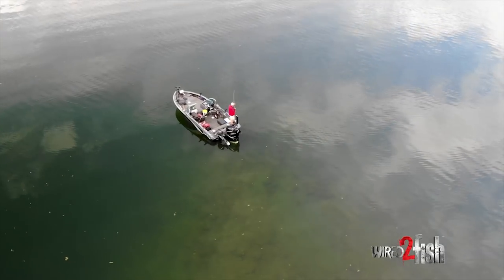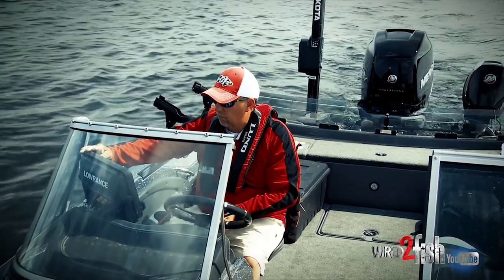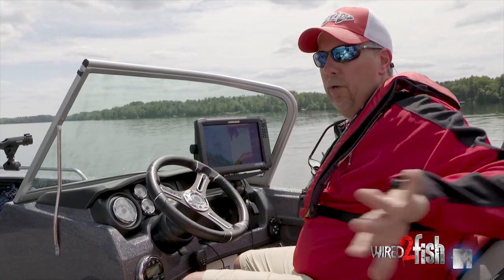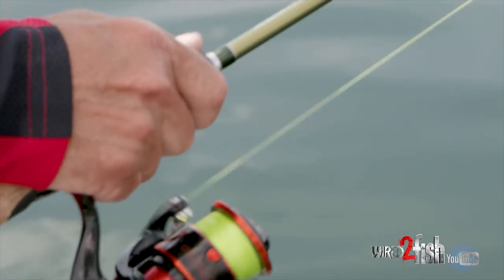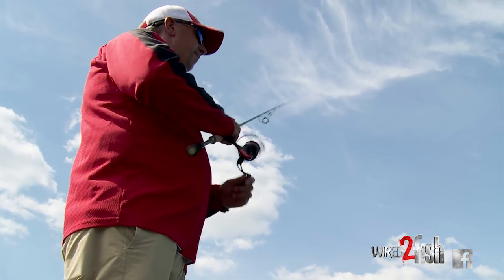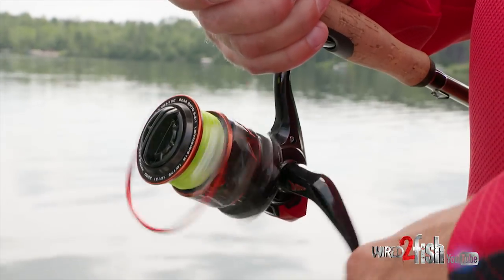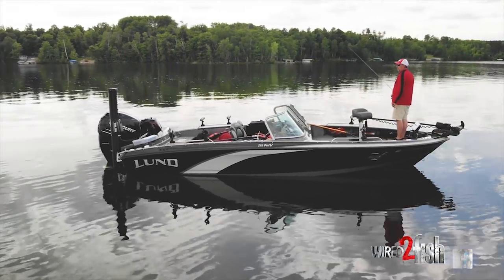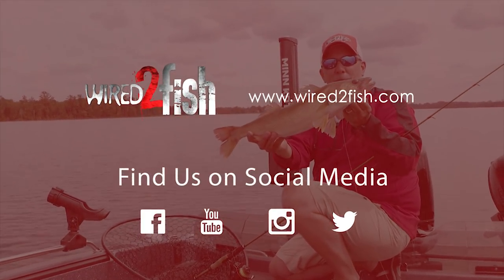Target Offshore Walleye With Jigging Raps and Stealth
The warm water of summer sends walleye in many lakes and reservoirs offshore in pursuit of baitfish and cooler water. Fishfinders are essential for orienting along structure and marking fish. Scott Glorvigen explains how he marks the location of fish using Lowrance's TrackBack feature, then circles back for the strike.

Glorvigen is a big advocate of staying off the trolling motor under calm and high sky conditions. He explains how he positions on mid-lake structure using shallow water anchors then quickly covers a 360-degree swath around the boat by pitching Rapala Jigging Raps.

-KastKing WideEye Spinning Rod
-KastKing Sharky II Spinning Reel